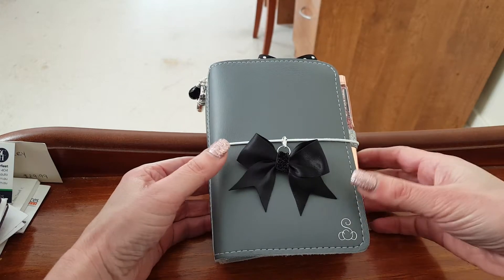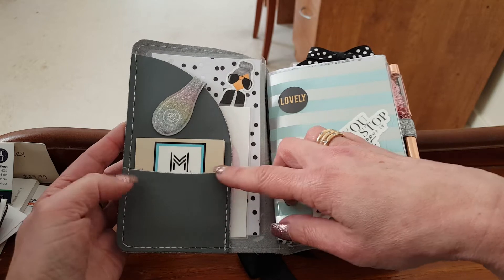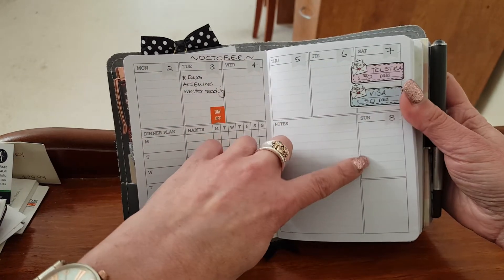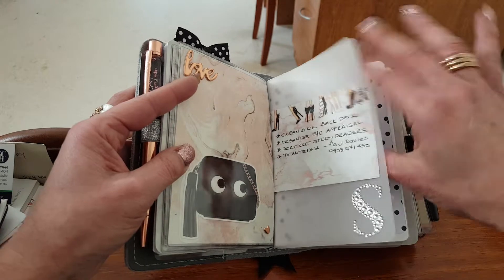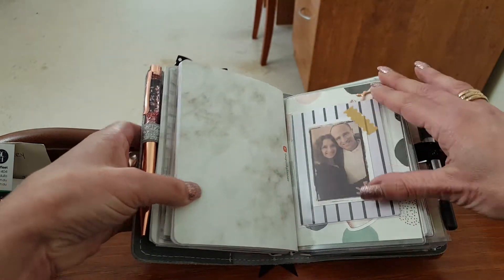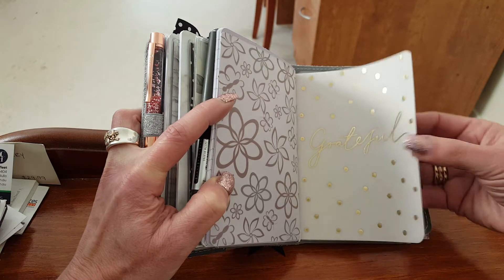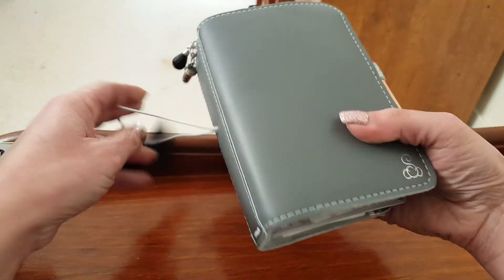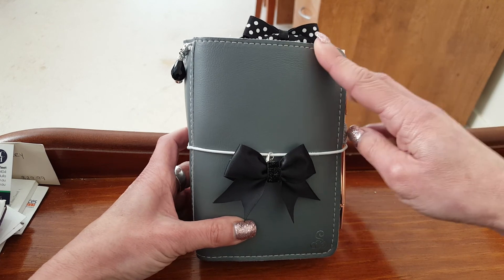|* FOXY FIX SUGAR ICING NO.3 *| - Initial September Setup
Hi planner babes - I'm still playing around with my setup for September! - as soon as my other pretties arrive I'll be adding them in, so make sure you subscribe to my channel as I'll be filming another update in the next couple of weeks - Enjoy xxox